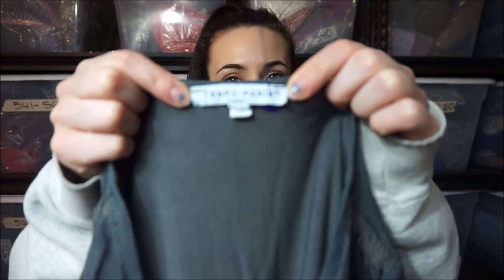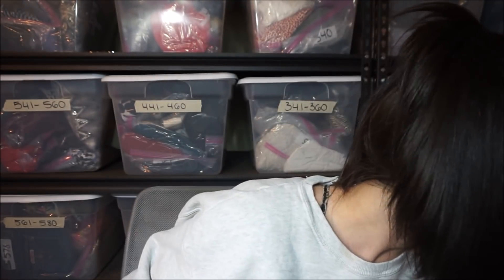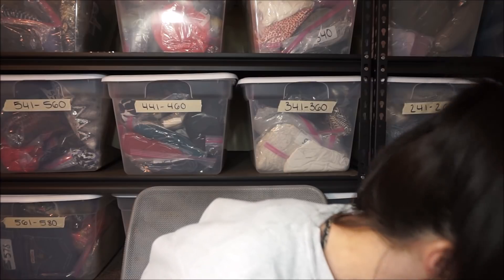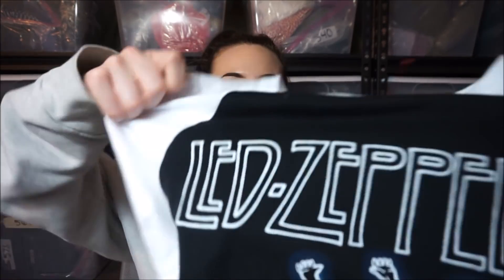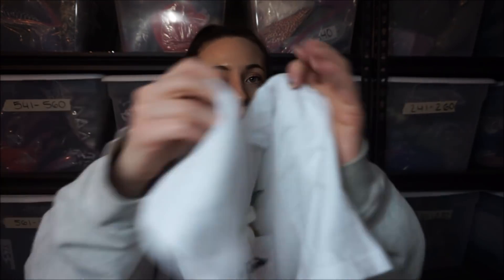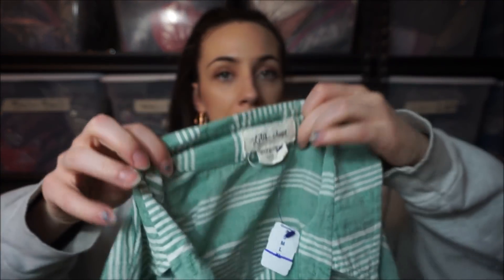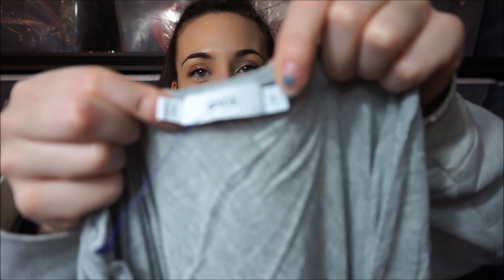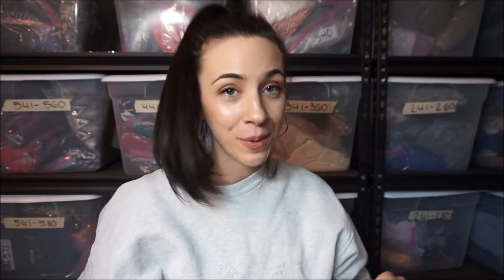HUge $300 Goodwill thrift haul to resell on poshmark!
I did some damage guys! Check out what all I picked up at goodwill to resell on posh!